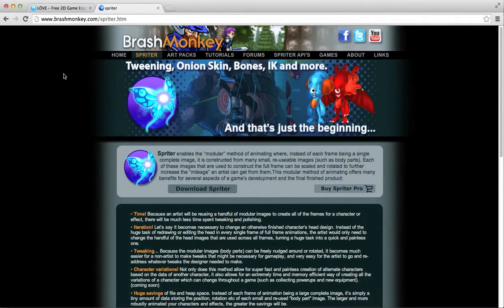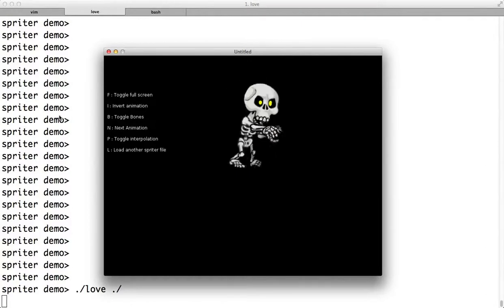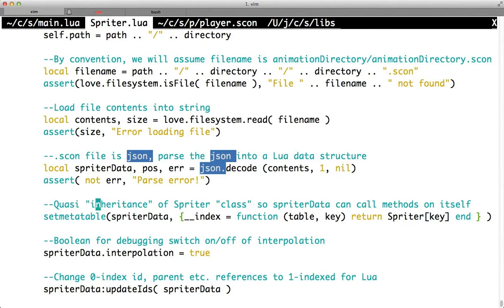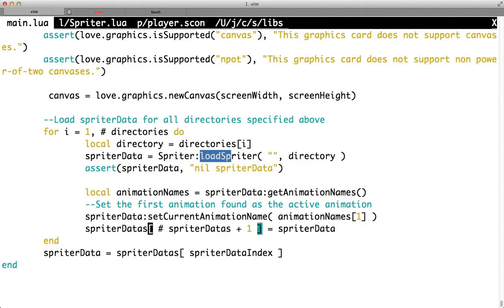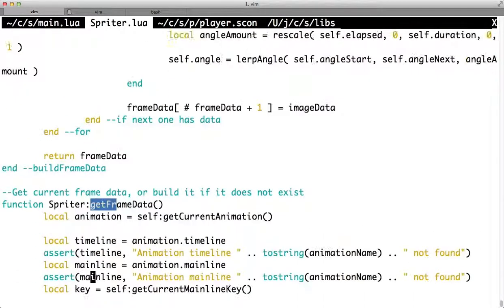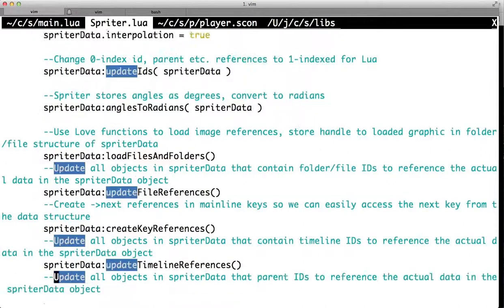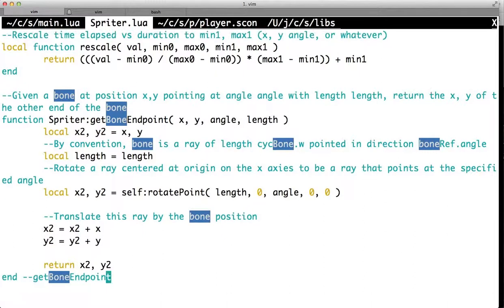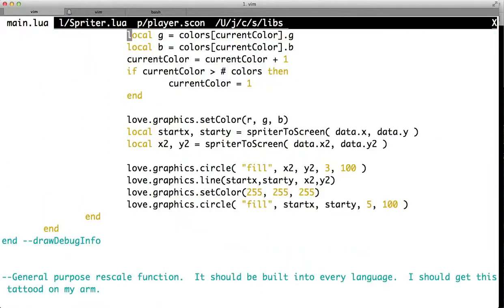Love2D Spriter Library Overview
Overview of the Spriter loading/rendering library I wrote for Love2D/Lua.